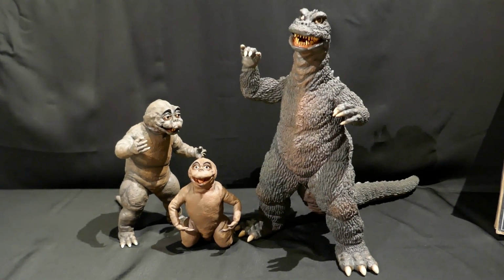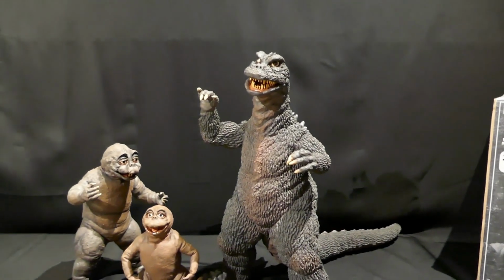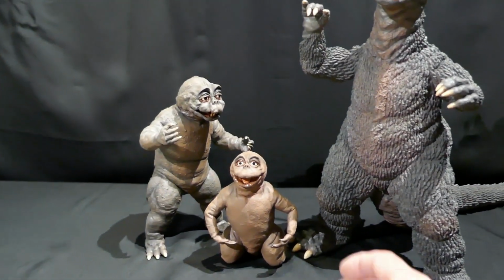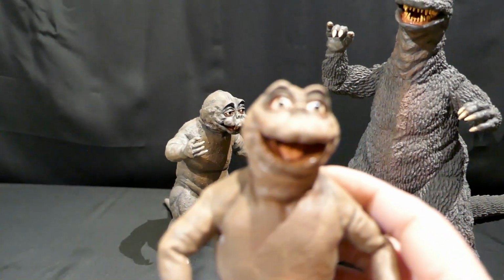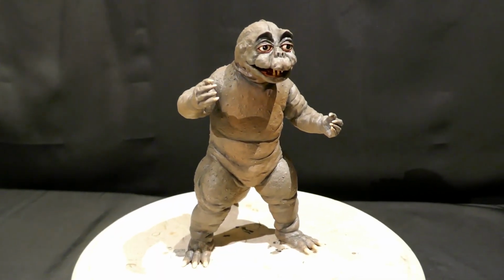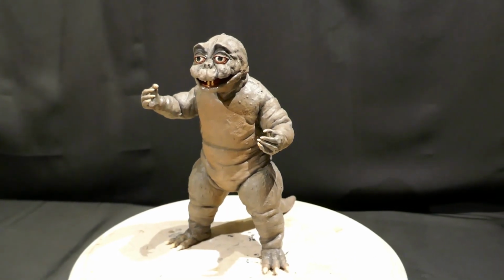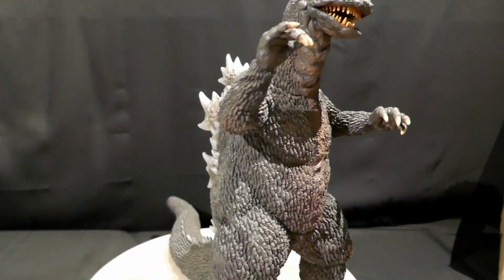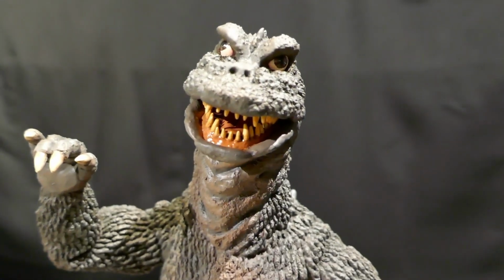X Plus Godzilla 68 Resin Kit Set Commission!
This is a commission I did of a resin kit produced by X-Plus which includes Godzilla and Minya 68 and Minilla 67!  Not to be confused with smaller, vinyl prepainted figures, these kits are limited castings and super high quality and detail!  Check it out!